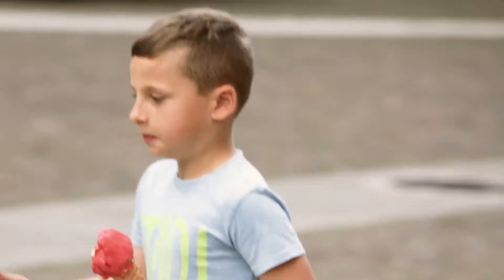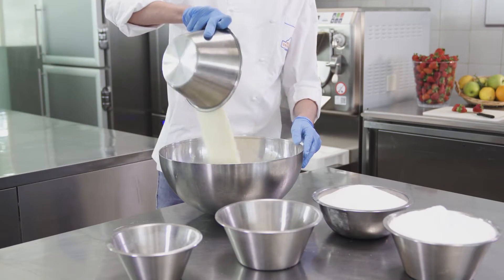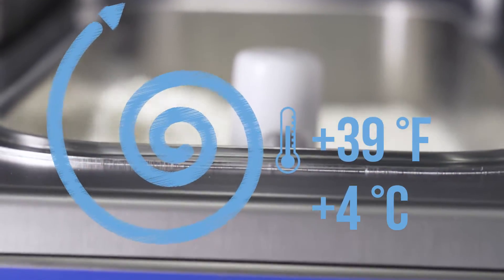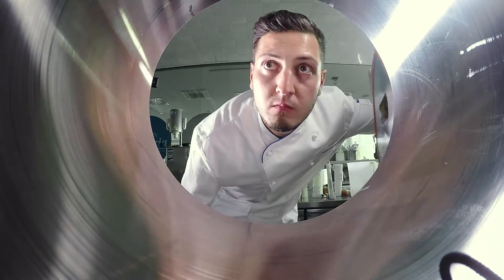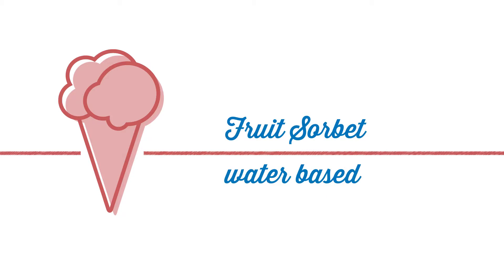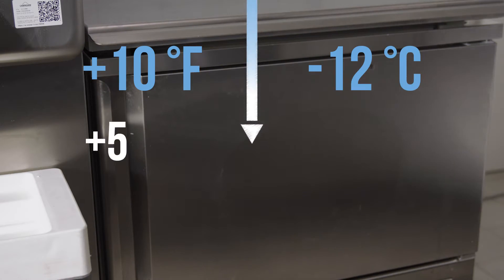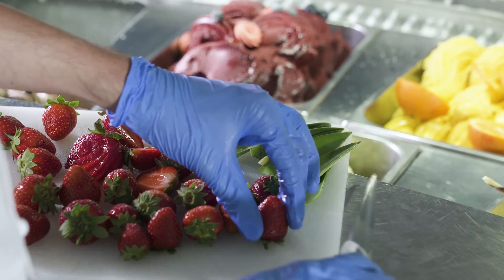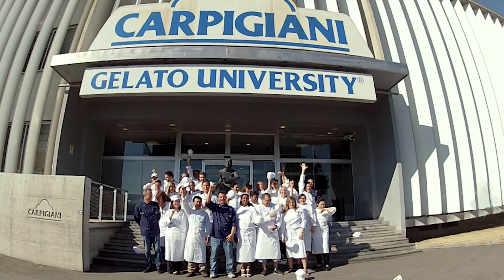ABC Gelato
A tutorial about the process of making artisan gelato.